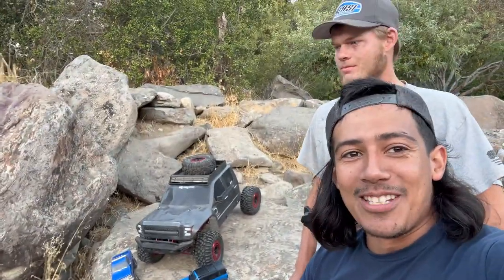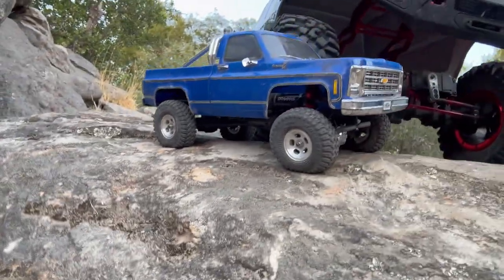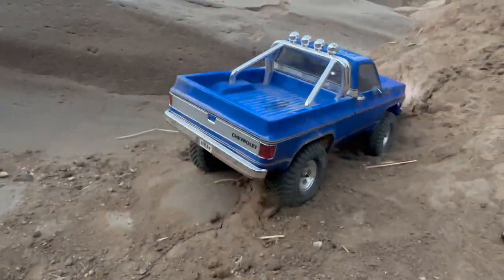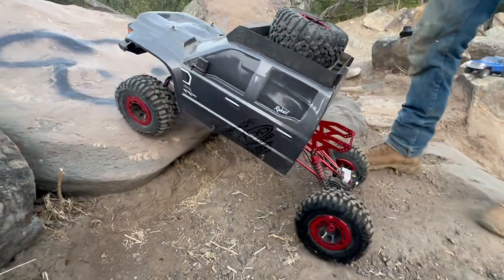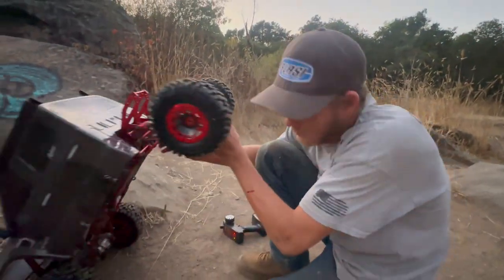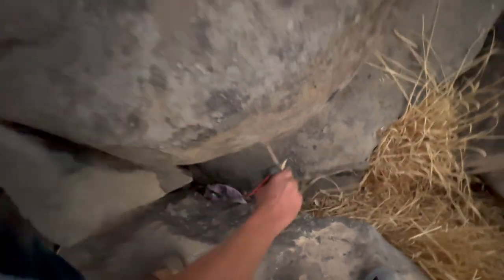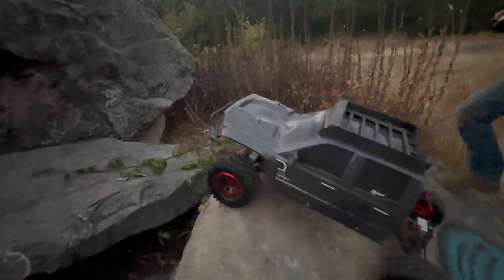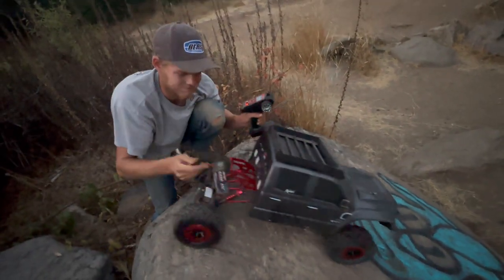1/5 Scale Rc vs 1/18 scale RC (Is bigger better!?)